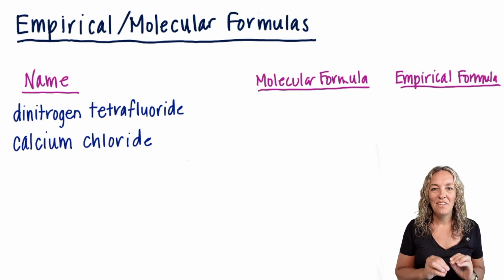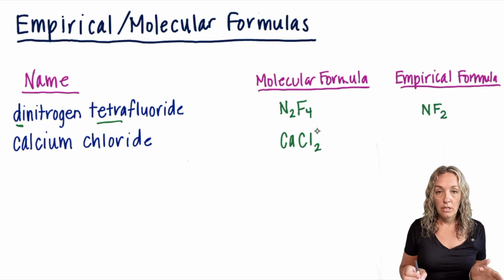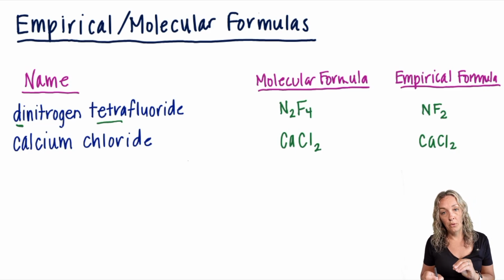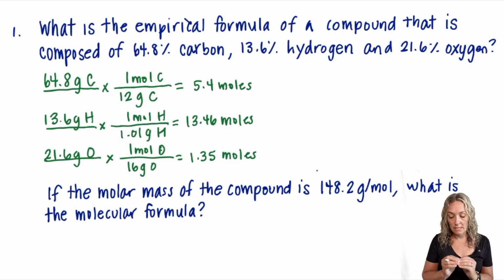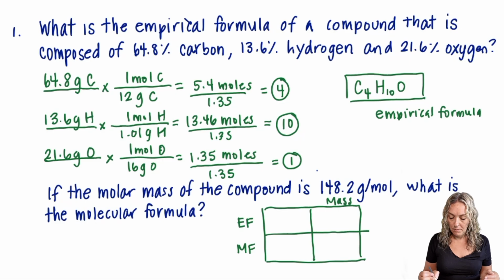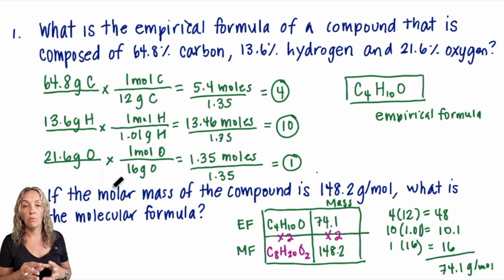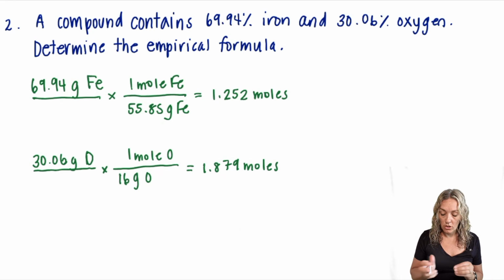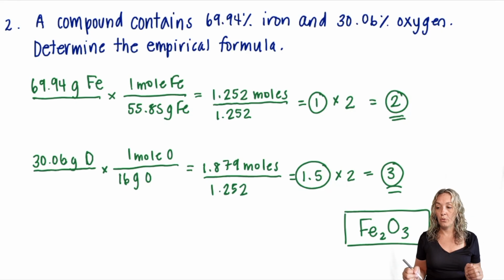Empirical Formulas and Molecular Formulas | Chemistry | Mass Percent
This video will explain the difference between empirical and molecular formulas.  We will work through problems using mass percents to find both the empirical and molecular formulas.